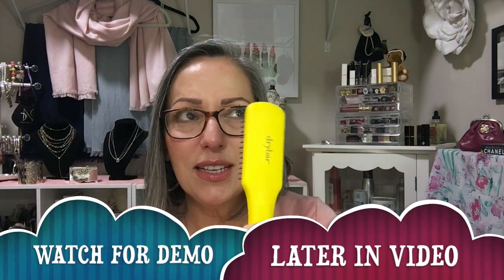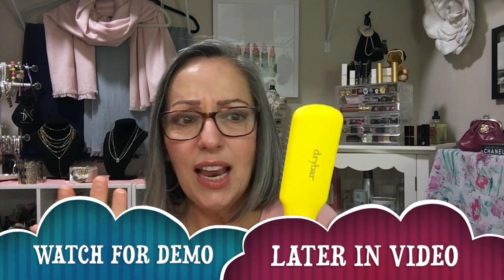REVIEW OF ABH LUMINOUS FOUNDATION | DRYBAR MINI BRUSH CRUSH | KEEP OR RETURN???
I purchased ABH new Luminous Foundation.  I was looking for something long lasting with a luminous finish. Find  out what I feel about this new talked about product.  I Also, added a new styling tool from DryBar, a mini brush crush.  Do I keep or do I return these products.

Products:
Drybar mini brush crush
Anastasia Beverly Hills Luminous Foundation
Revlon Volumizer hairdryer